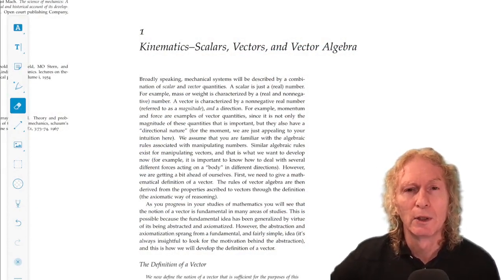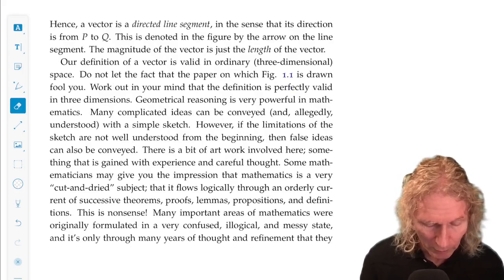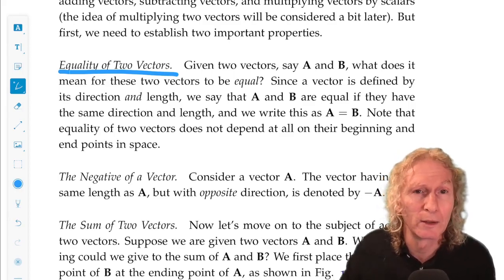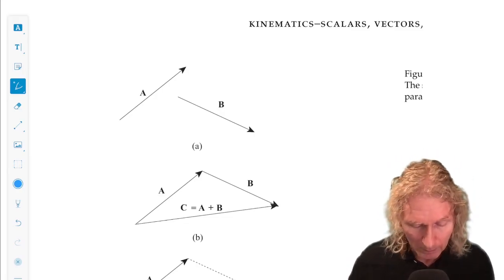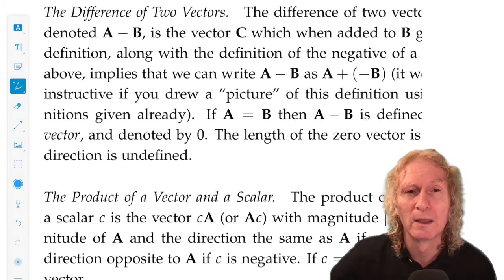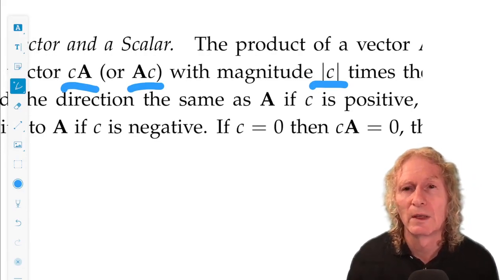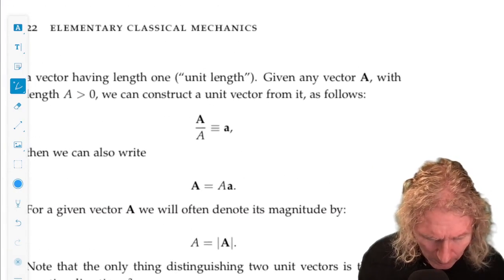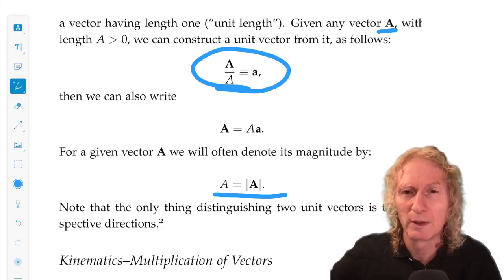Elementary Classical Mechanics. Chapter 1, Lecture 1. Scalars, Vectors, and Vector Algebra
Elementary Classical Mechanics. Chapter 1, Lecture 1. Kinematics–Scalars, Vectors, and Vector Algebra  In this lecture I will introduce the notion of a vector in a way that does not depend on coordinates and some basic vector algebra.